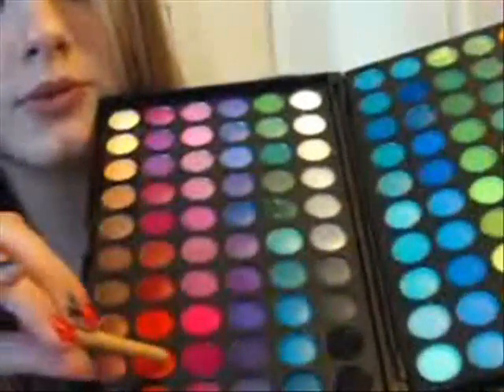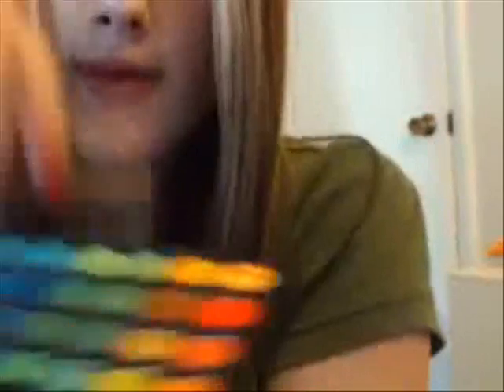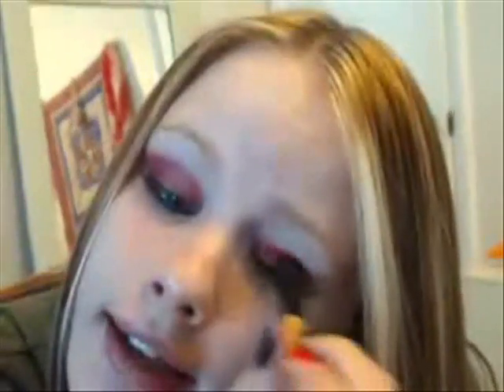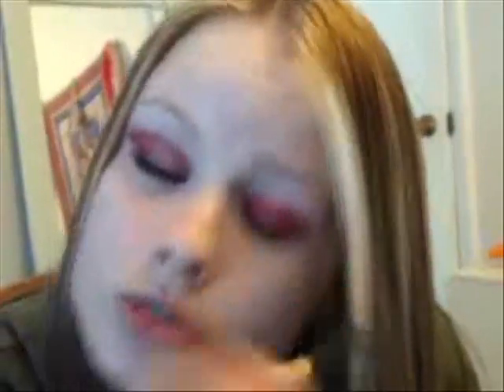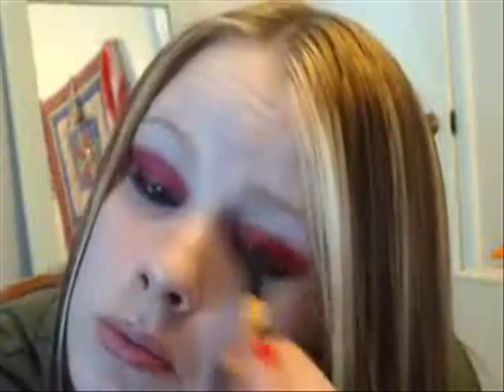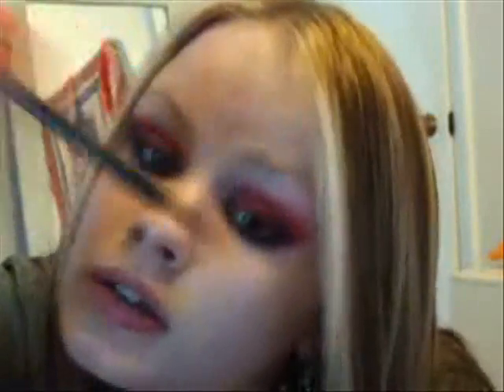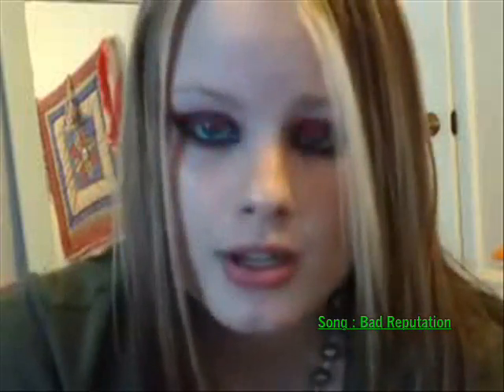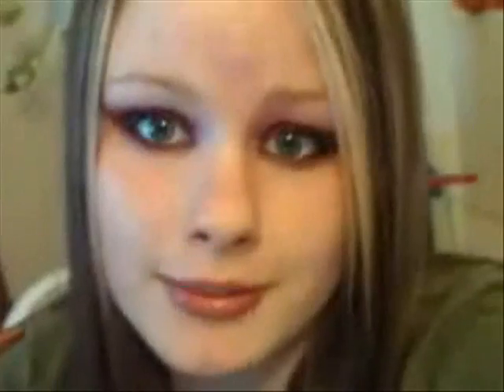Avril Lavigne punk inspired make up look requested video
READ THIS. This video was literally made when I was just a CHILD. So, be nice please. Thank you. & Thank you all so much for viewing my video!! You guys rock!
PRODUCTS USED:
* 120 Pro Palette - eBay $21
*liquid eyeliner - Avon $3
*Auto eyeliner - LA colors $4
*Estee Lauder lip gloss $5

(I RECOMMEND USING CRUELTY FREE PRODUCTS TO HELP OUR FURRY ANIMAL FRIENDS IN THE FIGHT AGAINST ANIMAL TESTING!!! :) So Be you! and be creative!)

♥ INSTAGRAM: @LittleLindsee  &  @xLindsee

I do not claim to own any of the music in this video. Artist: Avril Lavigne - Song: Take Me Away

I only intend to promote the producers of the audio and music artists that have created them and to educate the public. I am not making a profit off of this. i do not own the pictures other than myself.